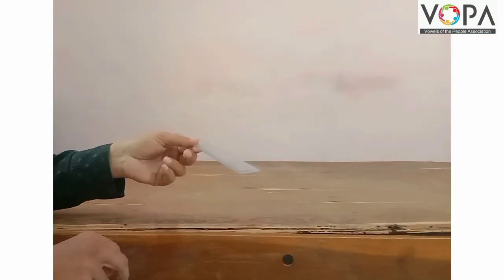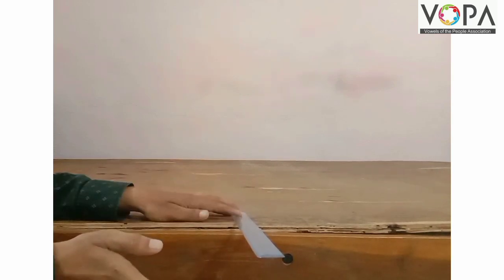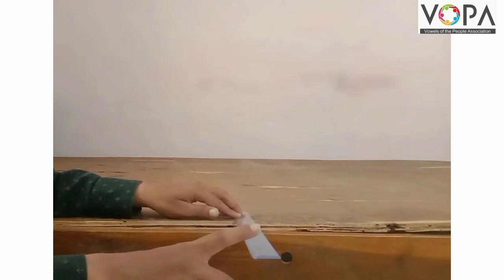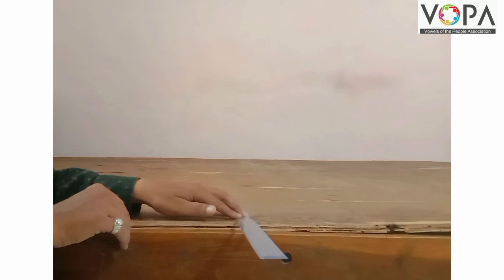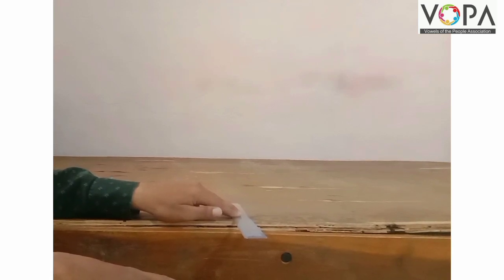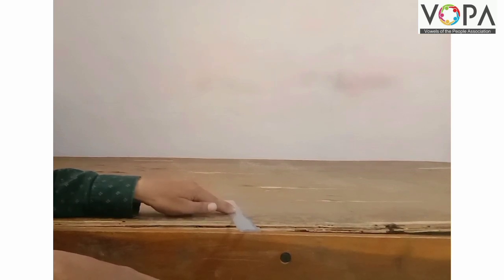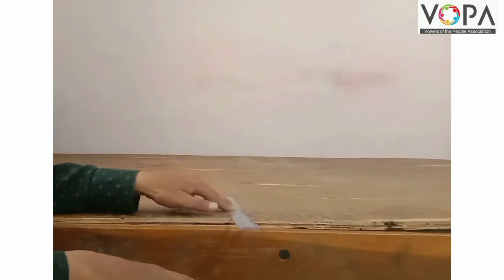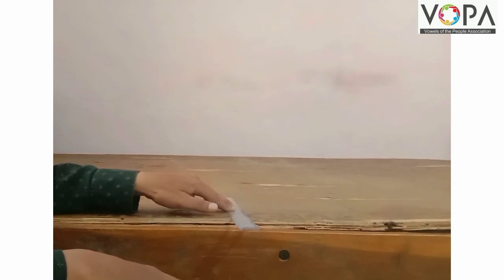7th | Science | Chap 18 | Sound: Production of Sound | V3 | V-School